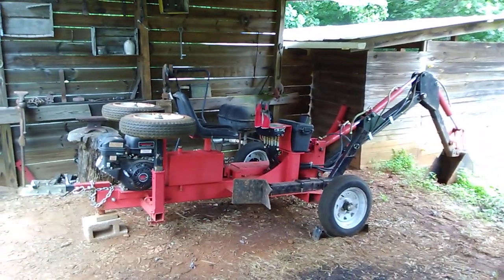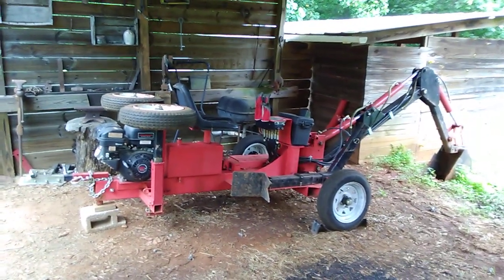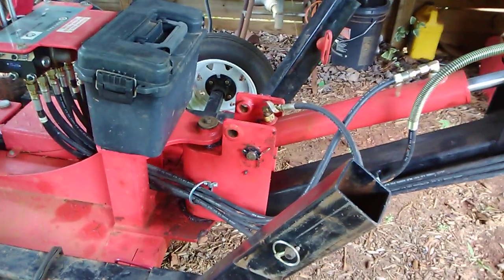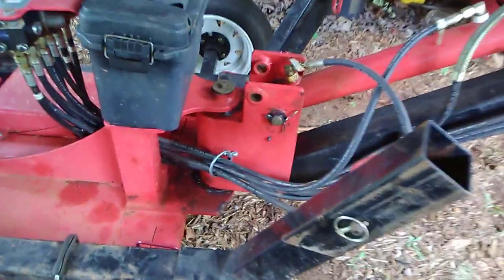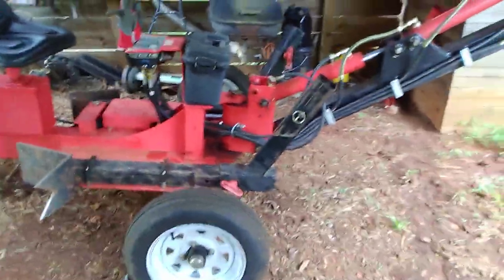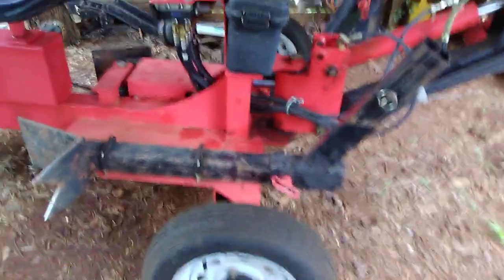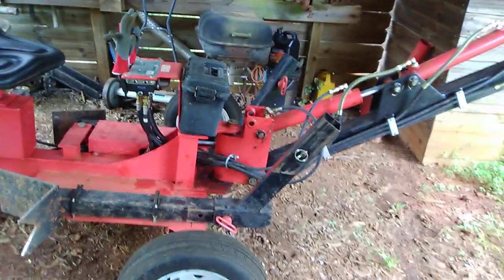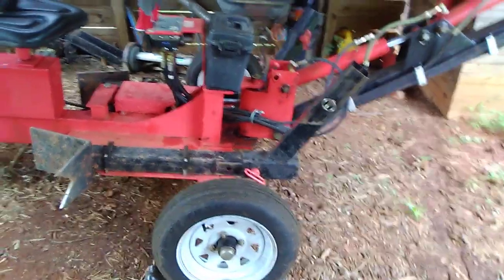Harbor Freight trencher/backhoe update, Double M Farm Homestead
There is good news and bad news about the Harbor Freight towable trencher/backhoe